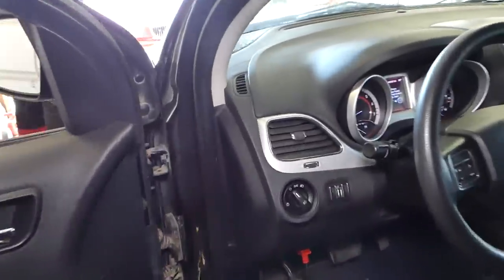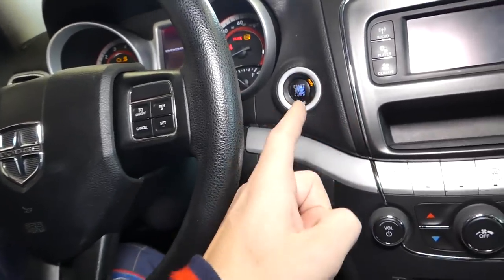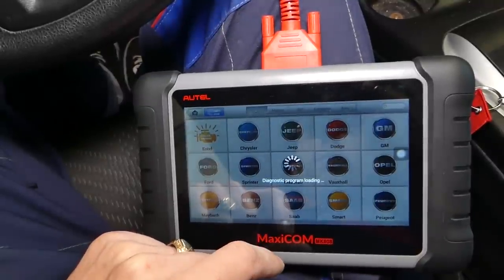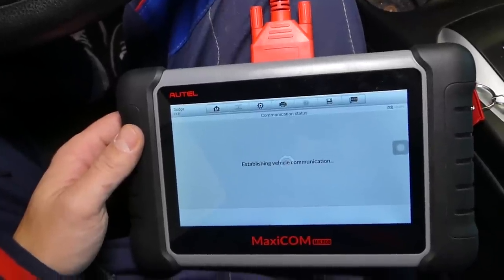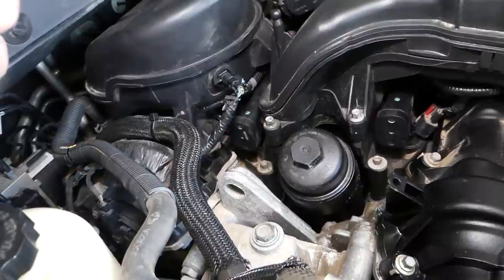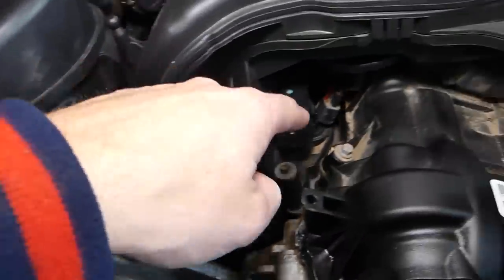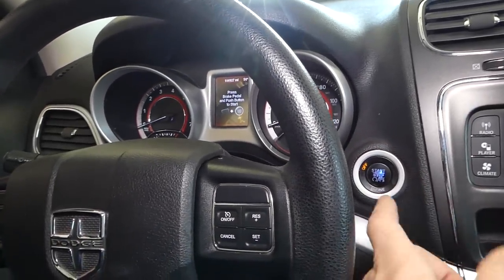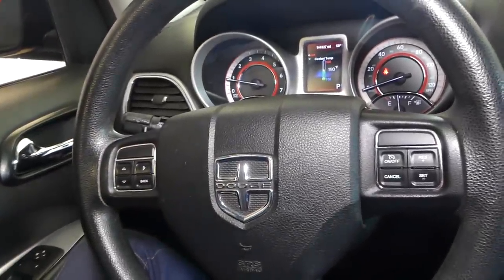CODE P0201 P0202 P0203 P0204 P0205 P0206 FUEL INJECTOR CIRCUIT OPEN DODGE JEEP CHRYSLER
If you have a Dodge, Chrysler, Jeep, or Fiat and you have engine light on and CODE P0201 P0202 P0203 P0204 P0205 P0206 FUEL INJECTOR CIRCUIT OPEN this is the right video for you. We will show you how to fix code P0201 P0202 P0203 P0204 P0205 P0206 on most Dodge, Jeep, Chrysler car. Most Dodge, Chrysler and Jeep vehicles share many components so this video should be helpful on:
Dodge Charger, Dodge Challenger, Dodge Dart, Dodge Avenger, Dogde Grand Caravan Dodge Durango How to fix CODE P0201 P0202 P0203 P0204 P0205 P0206 FUEL INJECTOR CIRCUIT OPEN
Jeep Cherokee, Jeep Grand Cherokee, Jeep Wranger, Jeep Compass, Jeep Patriot How to fix CODE P0201 P0202 P0203 P0204 P0205 P0206 FUEL INJECTOR CIRCUIT OPEN
Chrysler 200, Chrysler 300, Chrysler Sebring, Chrysler Town and Country, Chrysler Aspen How to fix CODE P0201 P0202 P0203 P0204 P0205 P0206 FUEL INJECTOR CIRCUIT OPEN